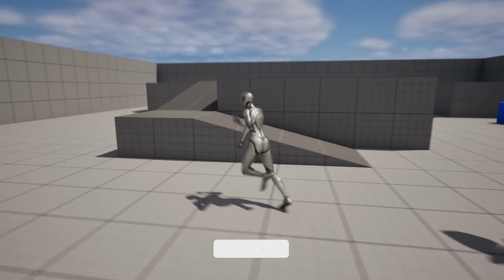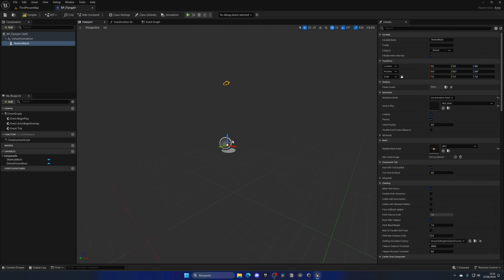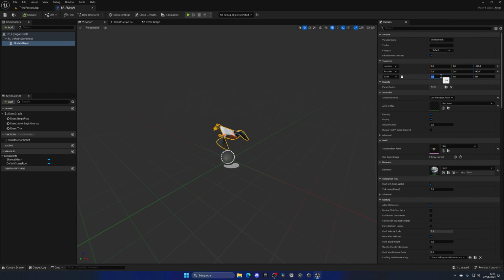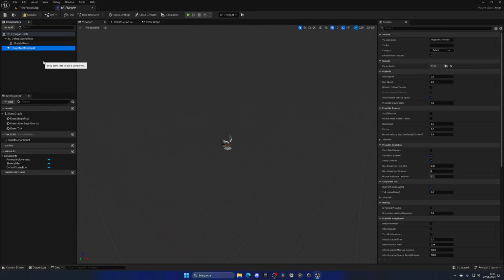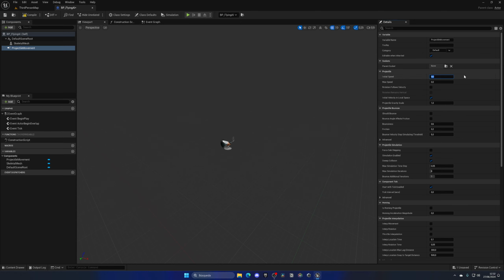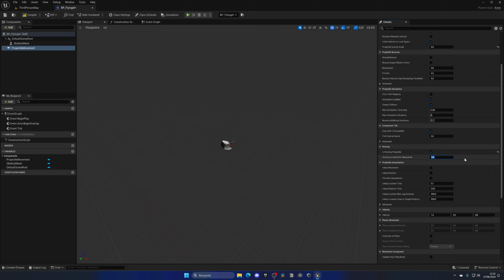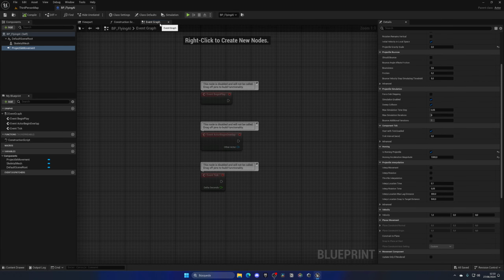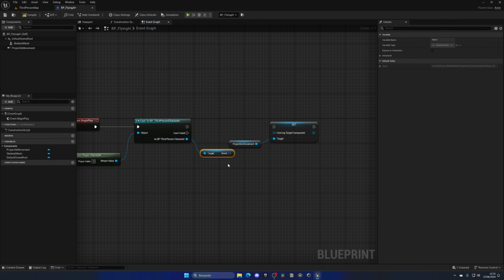How to Make a Simple Flying AI in Unreal Engine 5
Hello guys, in this quick and simple tutorial we are going to learn how to make a flying ai in Unreal Engine 5.